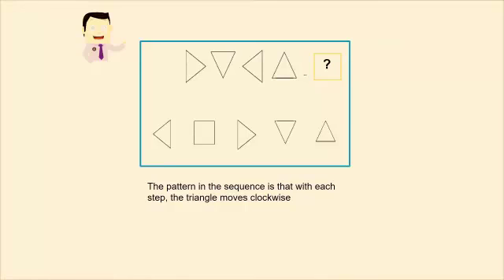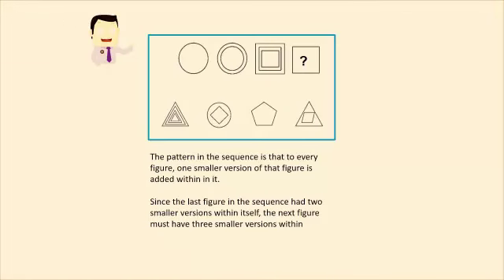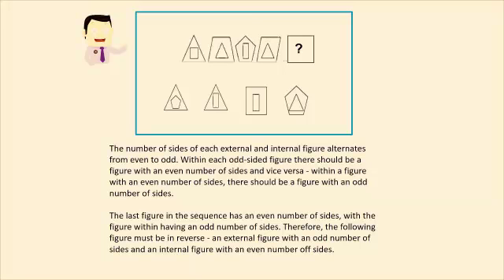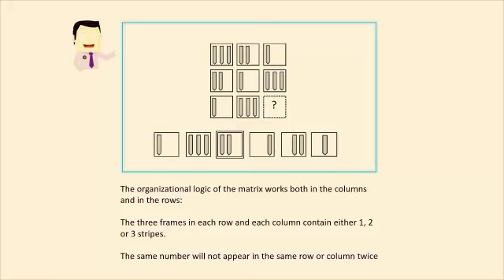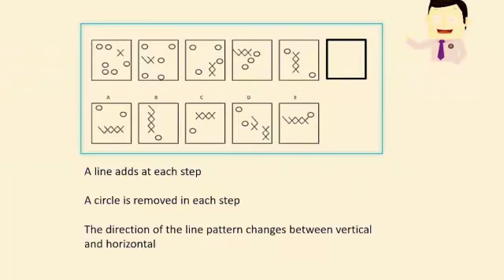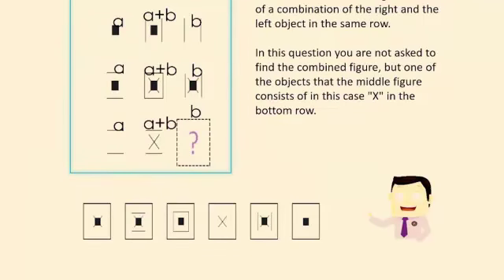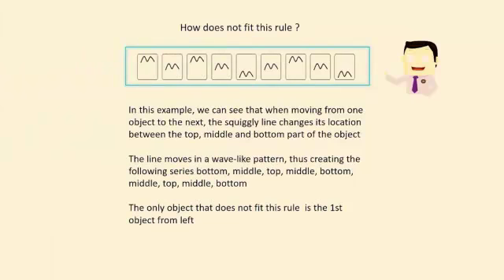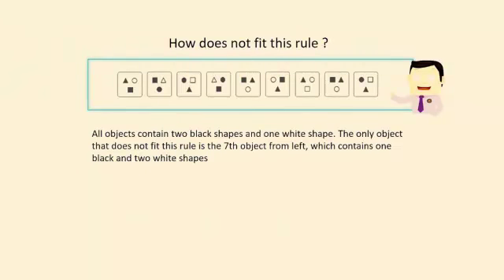Logic Reasoning - exercises with explanations